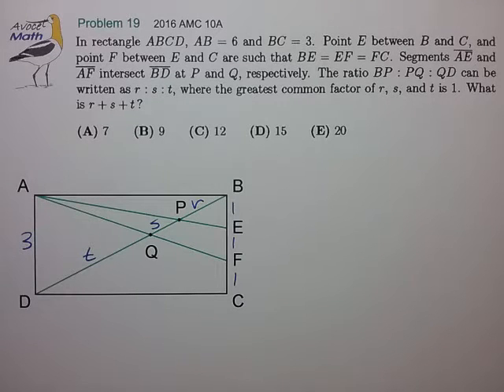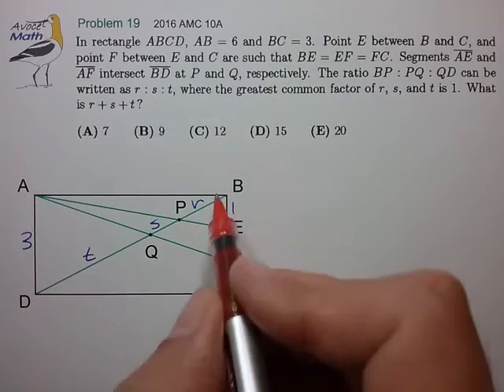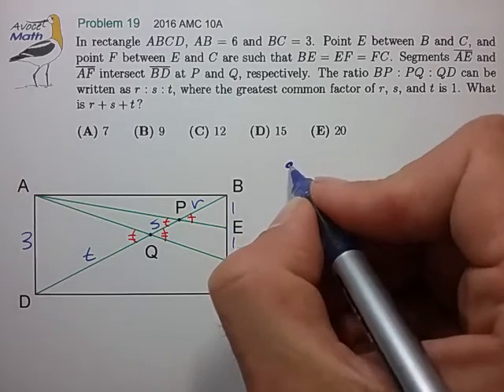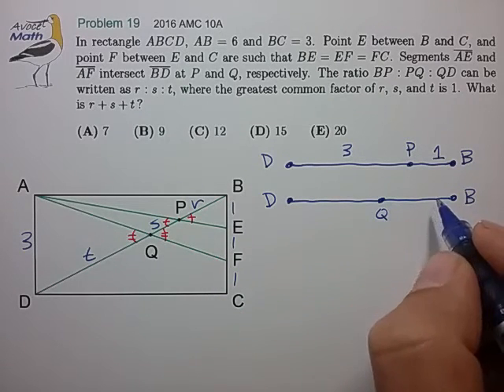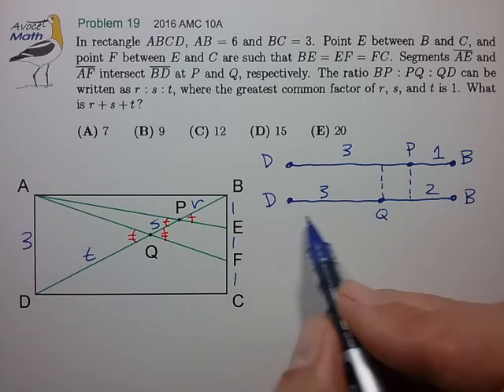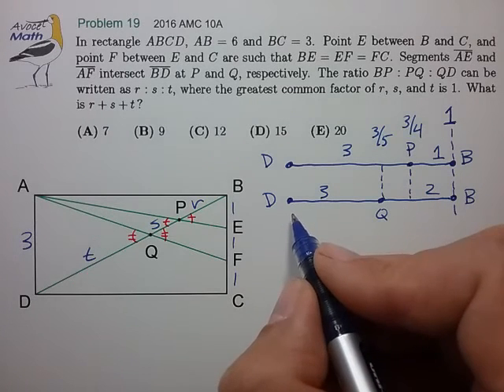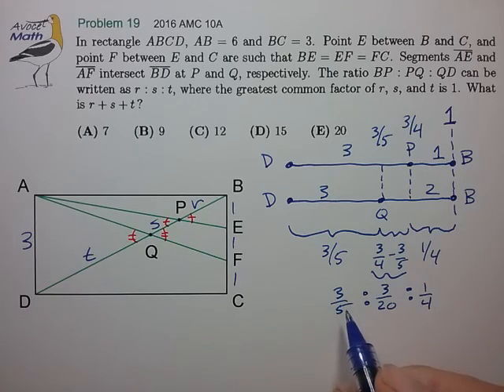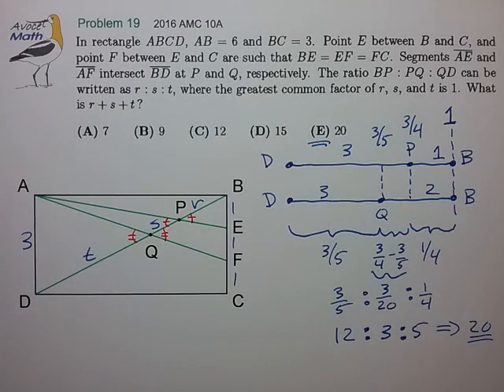AMC10 Multiple Similarity Example 1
2016 AMC 10A Problem 19
Coordinate geometry solution